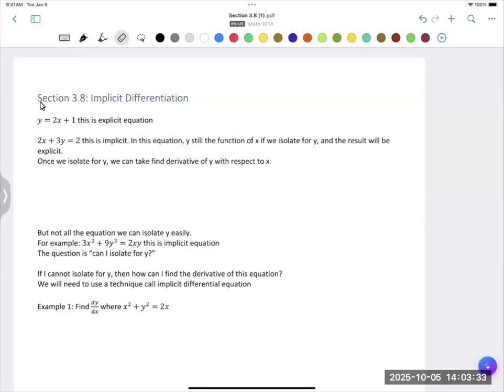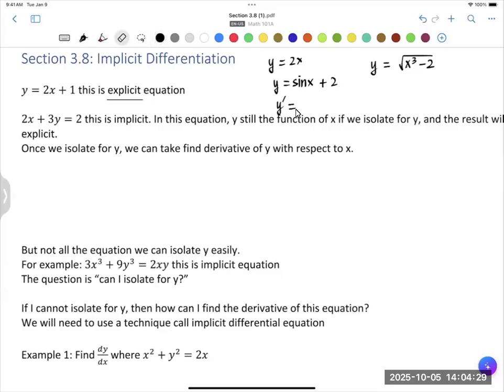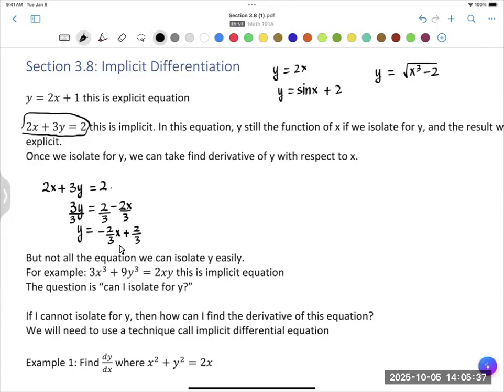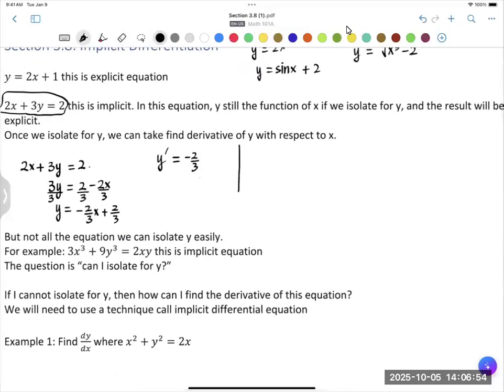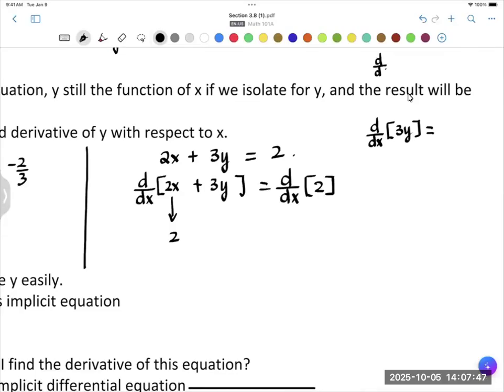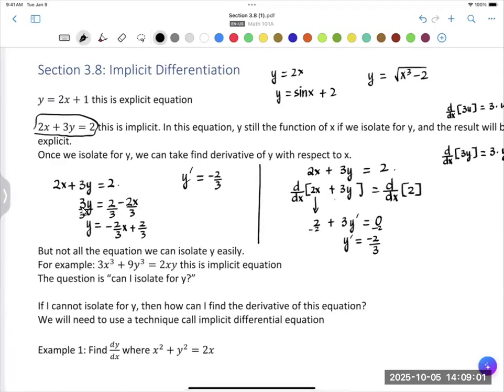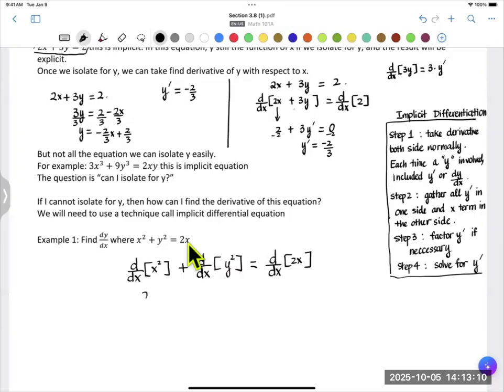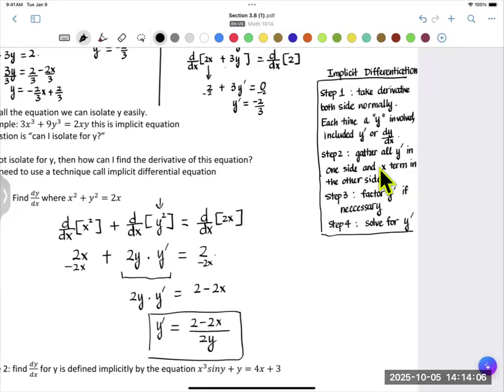Section 3 8 Intro to implicit Differentiation